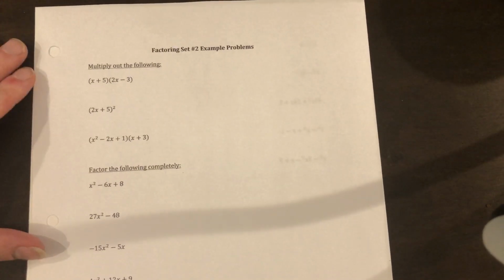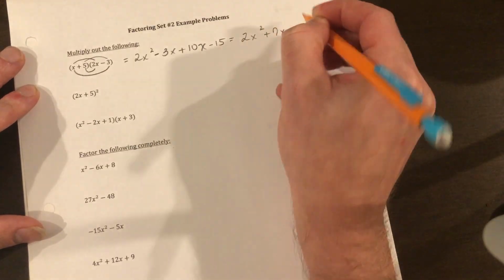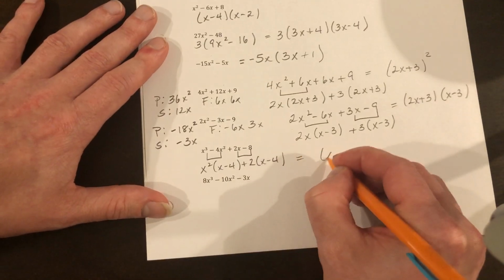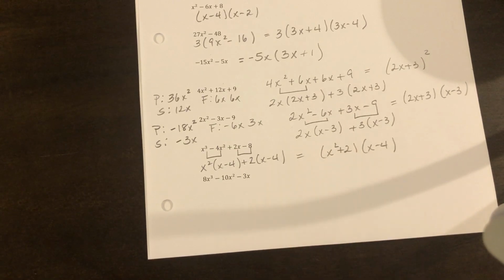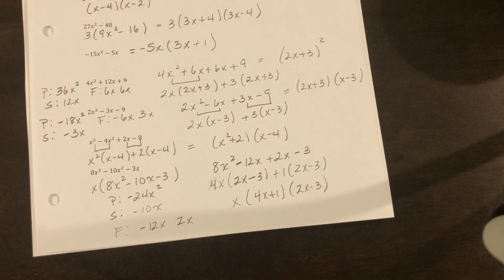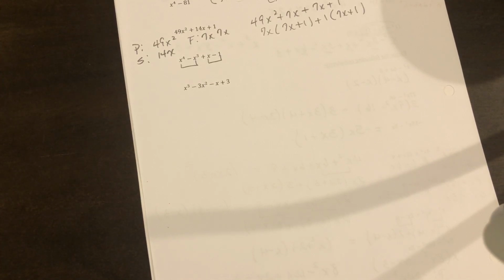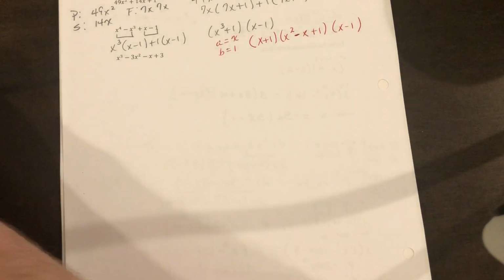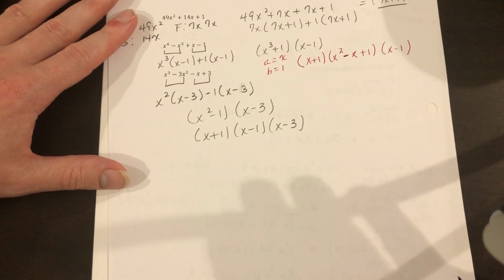Factoring Set 2